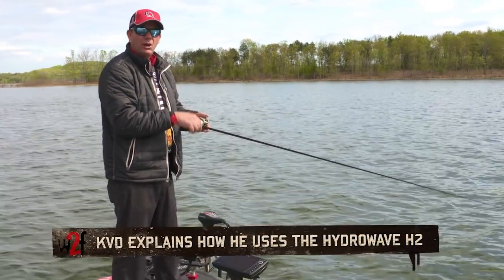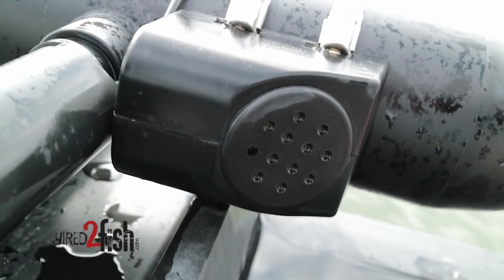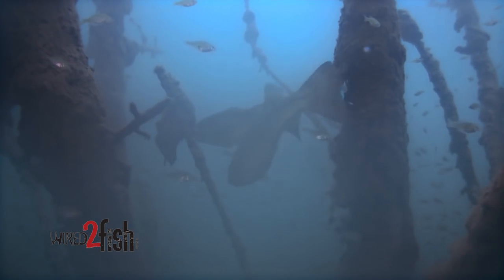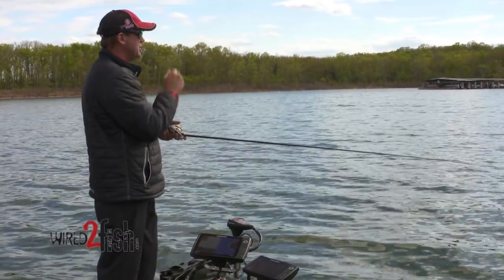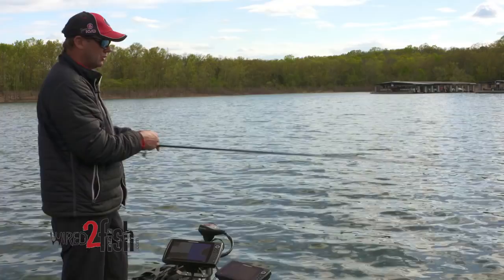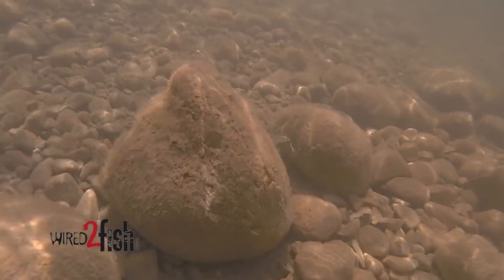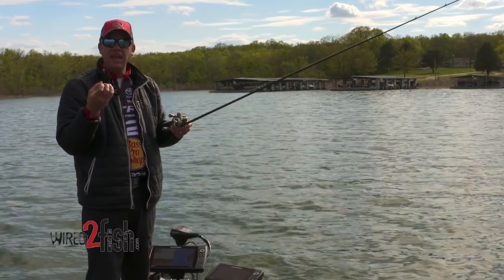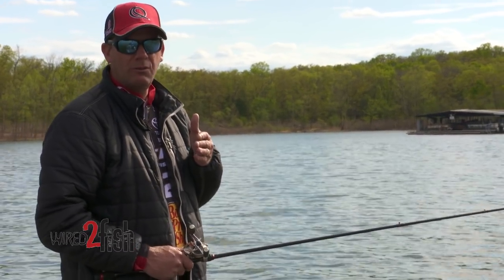KVD Explains How He Uses the HydroWave H2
KVD has seen a lot in bass fishing and believes he's s seen a lot of things many anglers never see because of the effects his Hydrowave has on baitfish in an area.

Fresh off an Elite Series tournament win on New York’s Cayuga Lake, and having grown up fishing clear waters, KVD has observed bass responding to sound countless times. Sound perks curiosity, and natural sounds emitted by forage like shad, bluegill (brim), and crawfish can spur heavy feeding. The HydroWave is a tool designed create these conditions through a series of pre-recorded sounds and intensities that match a set of conditions an angler is going to see on any given day. This is a tool Kevin employs on a daily basis based on its effectiveness.